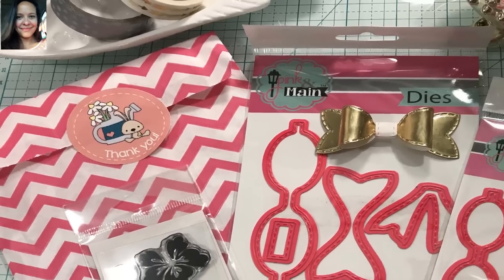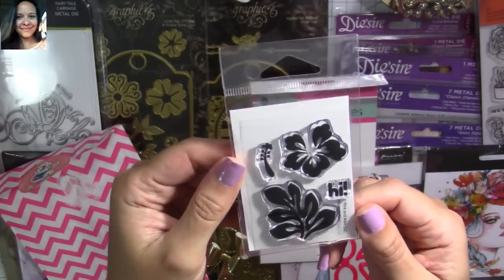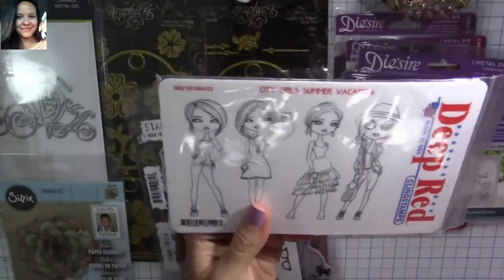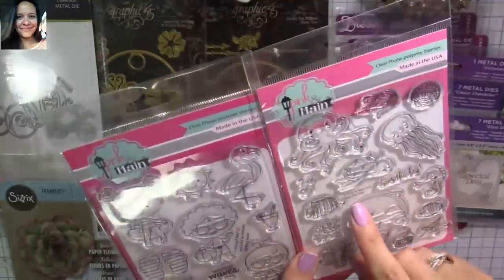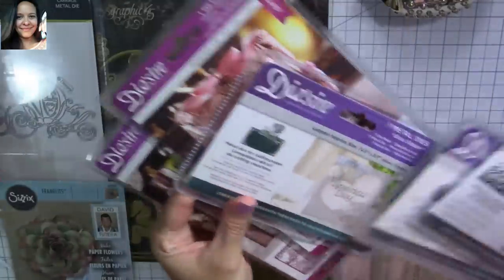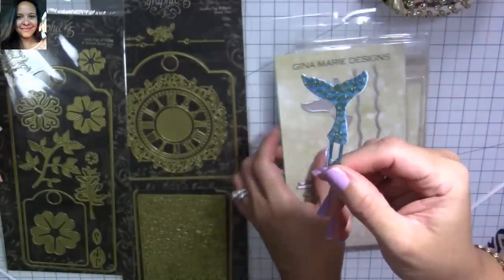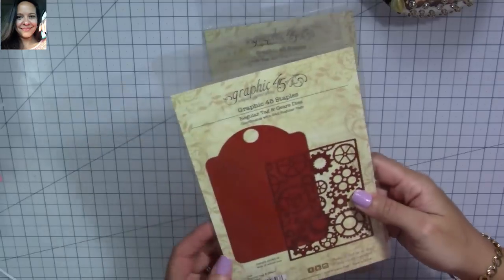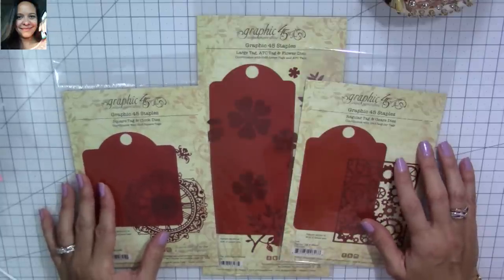Mega Online Haul l JOANN l Graphic 45 l Pink & Maine and more!!!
Hi, everyone! Today I have a crafty haul to share with you. I shopped the sales for the 4th of July at Joann.com and other online stores and found a lot of things at great prices. I hope you liked it. Big hug :)